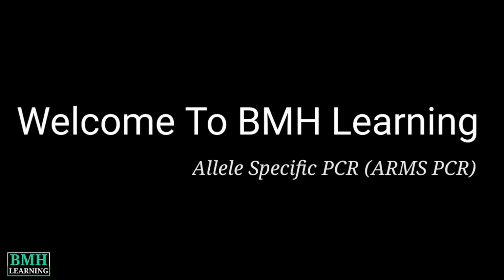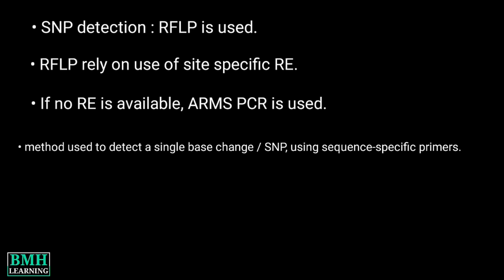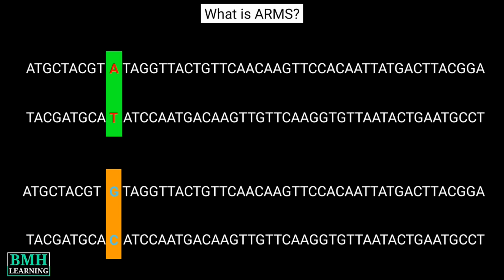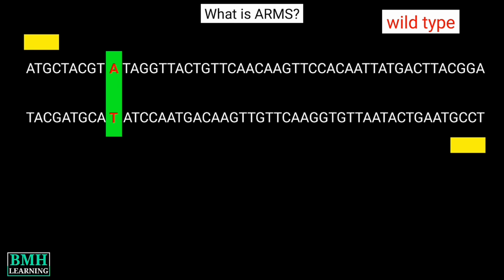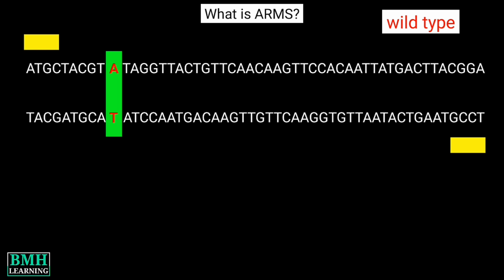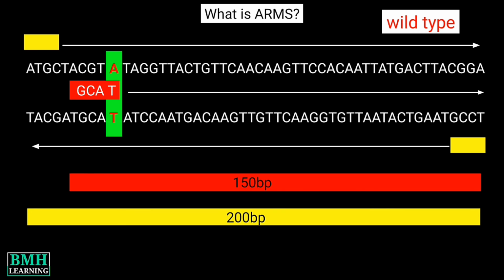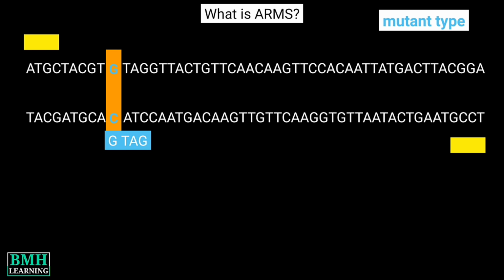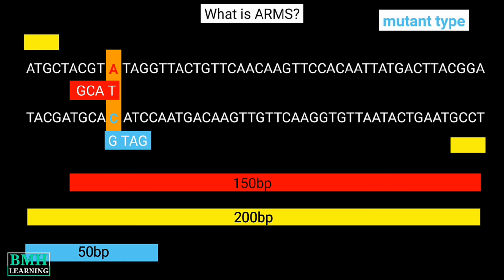Allele Specific PCR | ARMS PCR